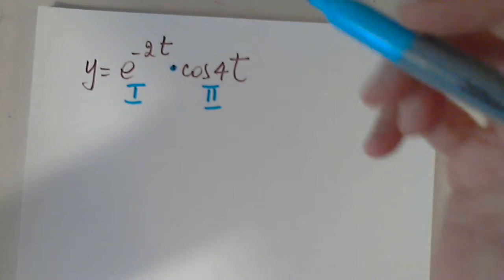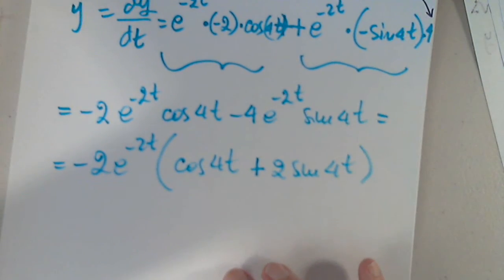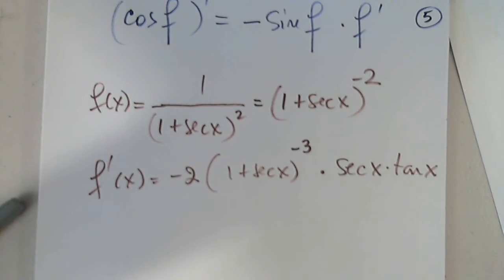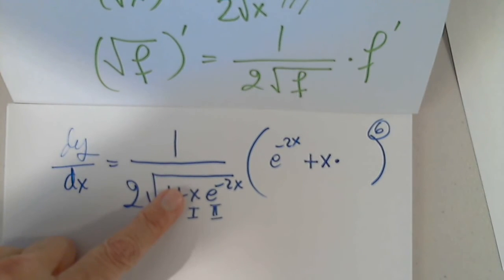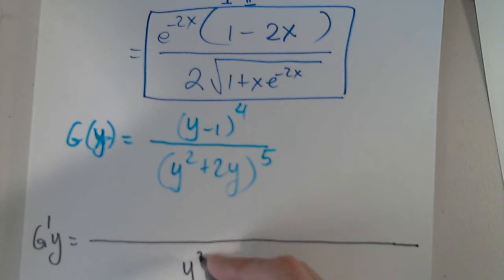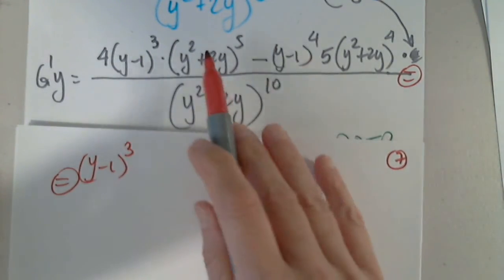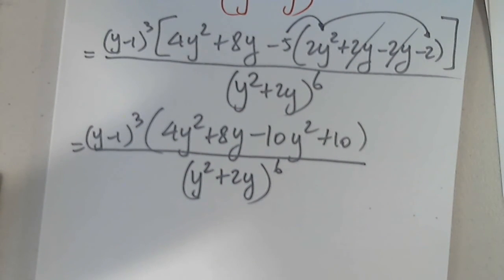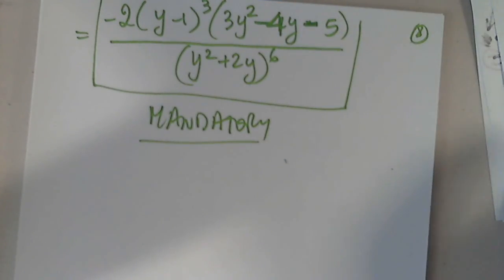MAT 191 3.4 - 3.5 PART OCT 5